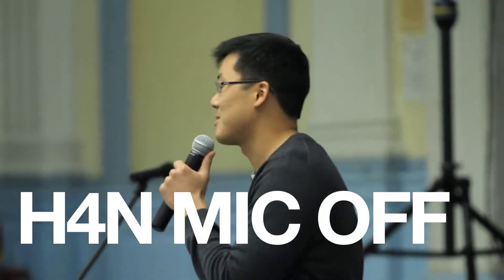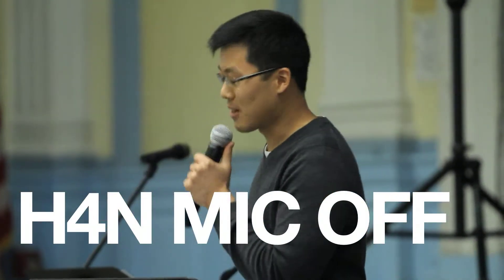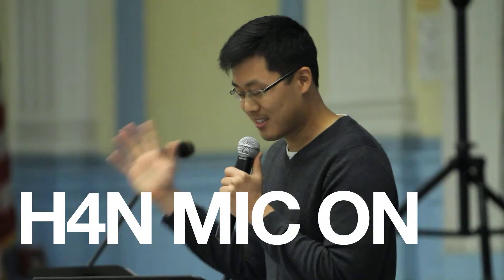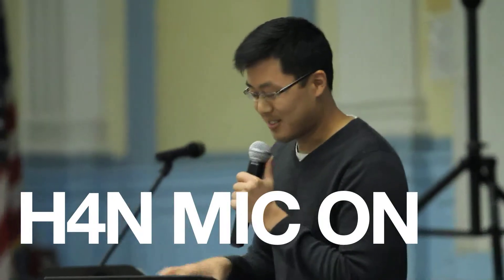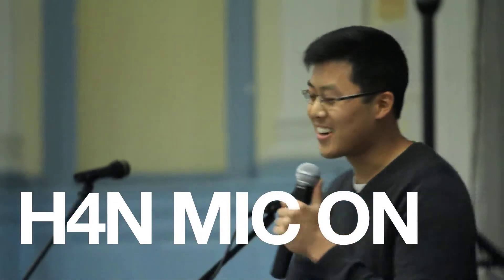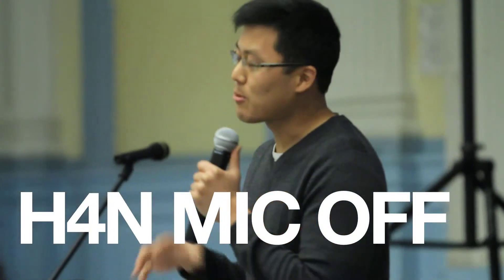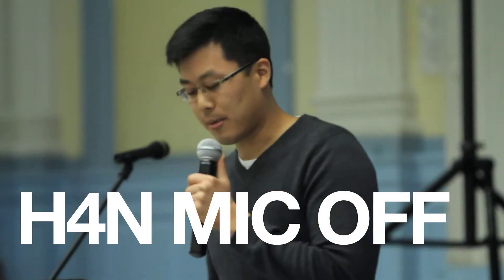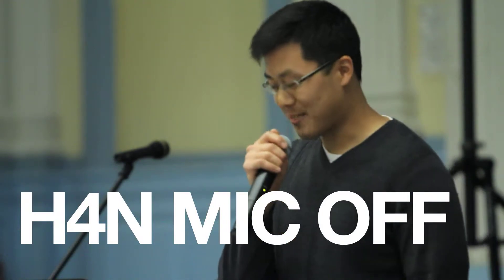Ep. 4: Zoom H4N Test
Testing out my Canon 60D, comparing default mic with Zoom H4n.  Zoom H4n sound is a LOT clearer, no echoes, no background noise!